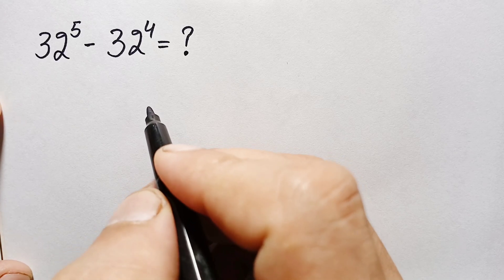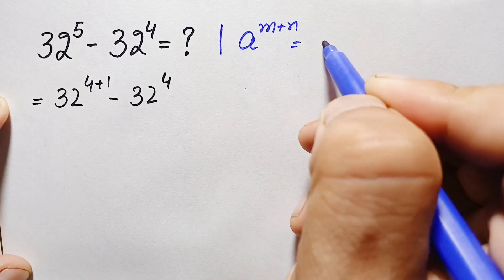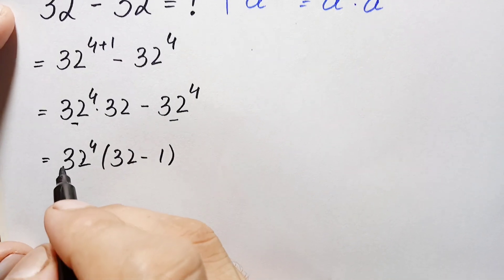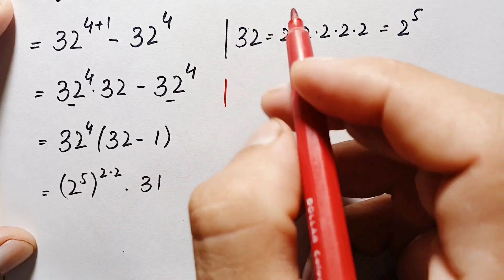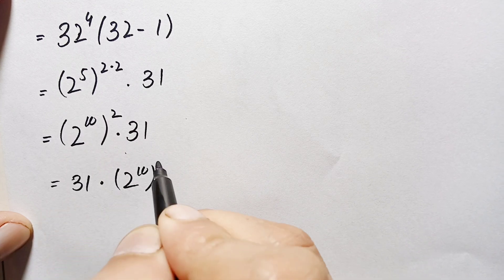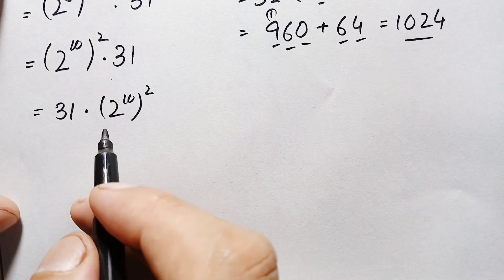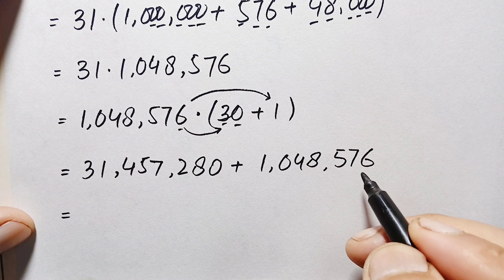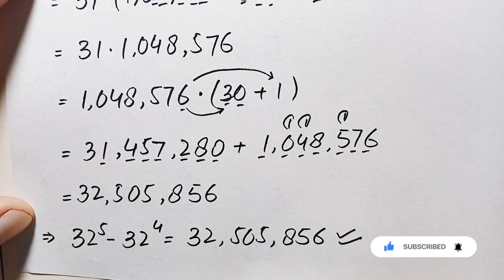Solving a 'Stanford' University Entrance Exam Question